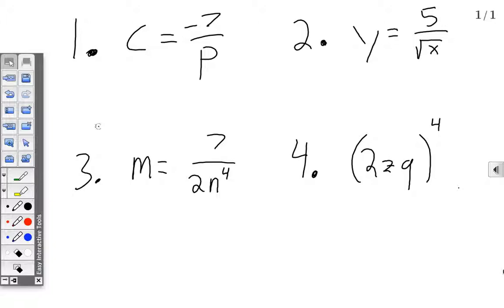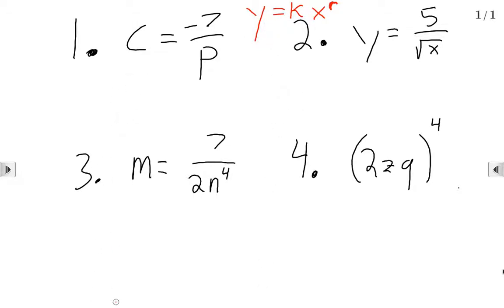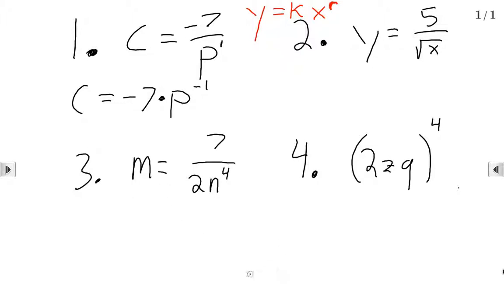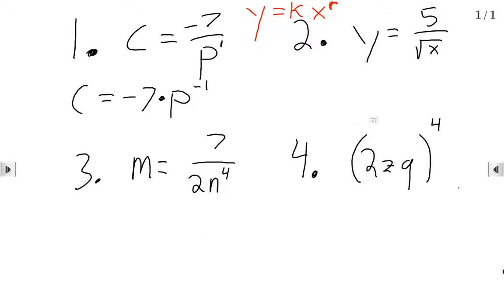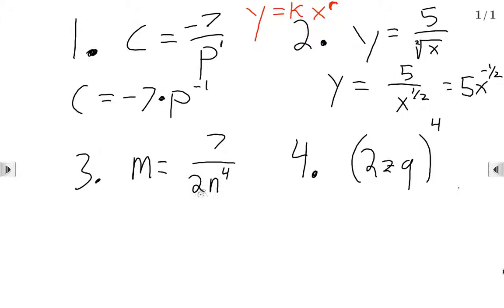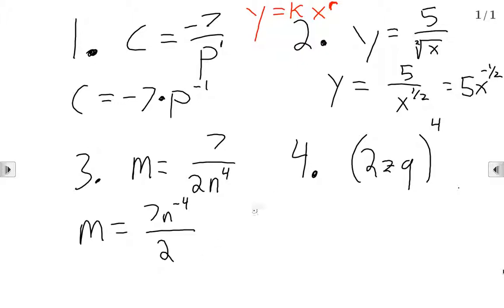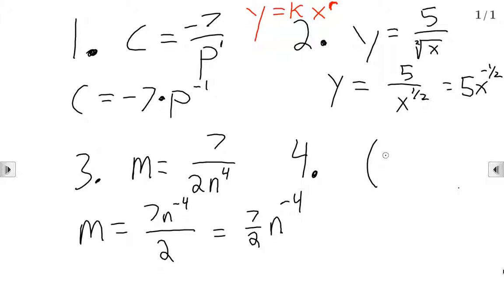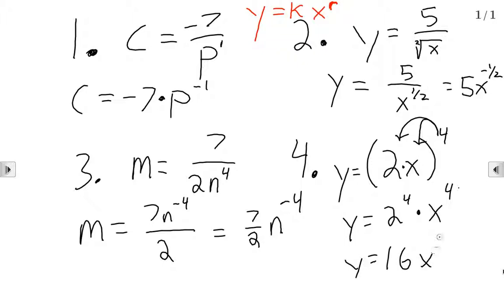CC1 HW help 09122014 Page 24 # 25